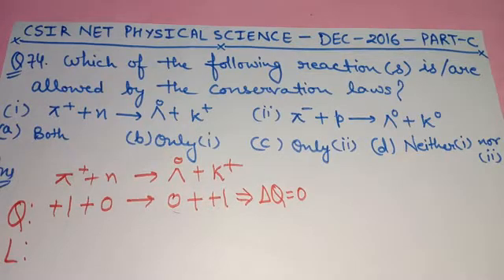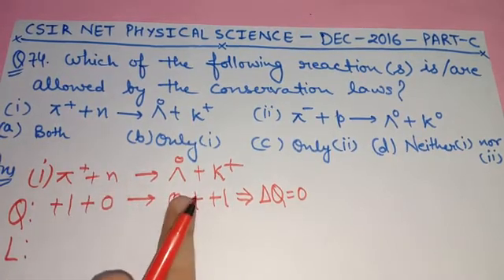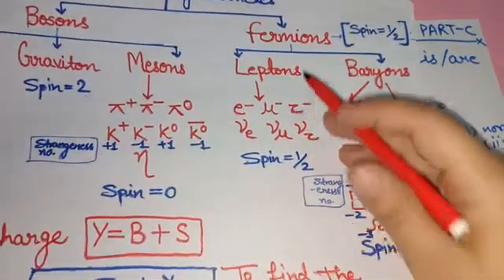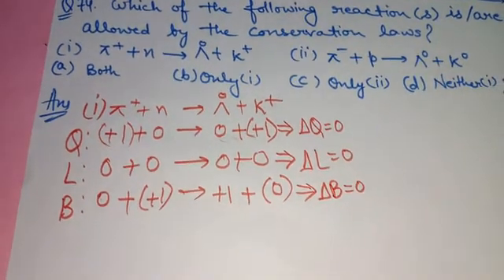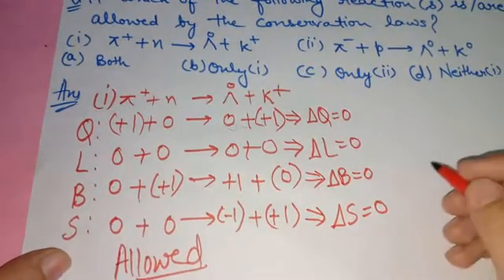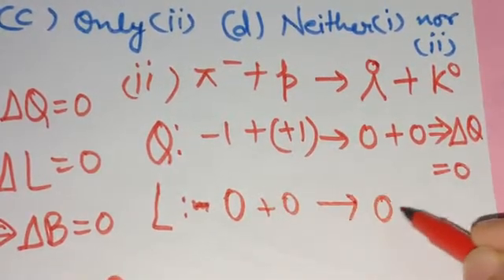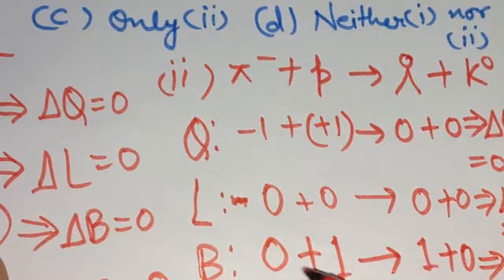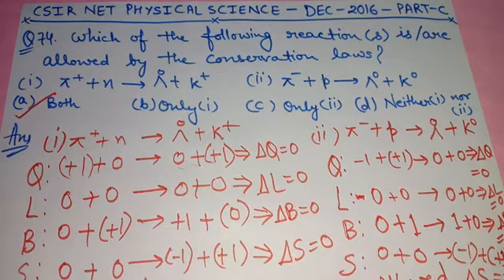ELEMENTARY PARTICLE PHYSICS | GATE PREVIOUS YEAR SOLVED QUESTION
In this video I have discussed  the concept of solving a question of elementary particle physics to check whether a  given reaction is allowed or not. This type of questions are very easy to solve and  are important from CSIR NET, GATE, JEST PHYSICS EXAMS.